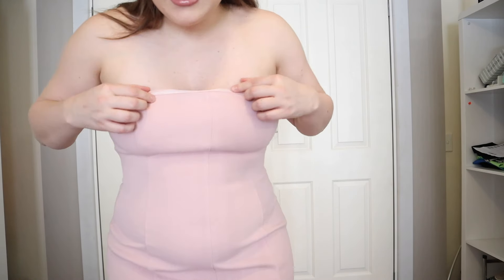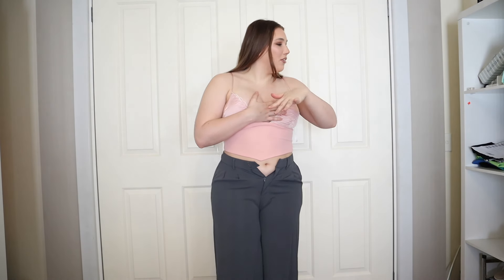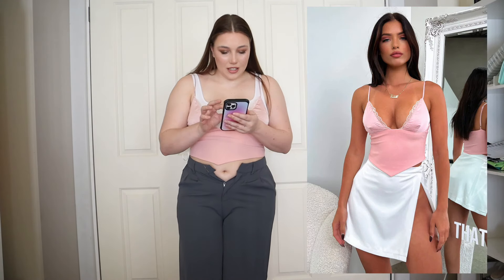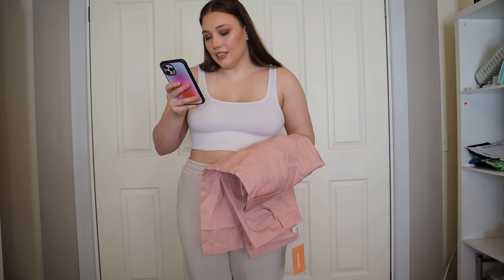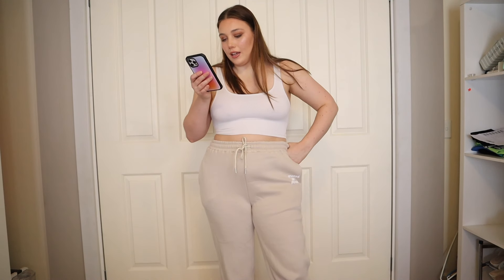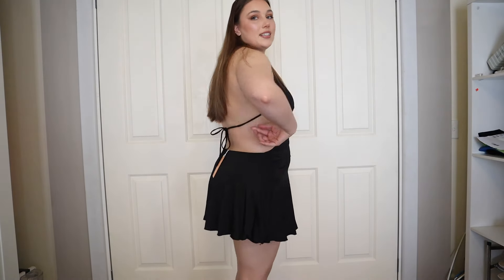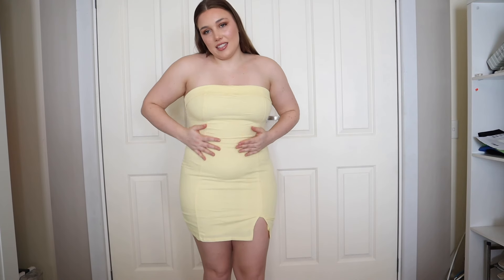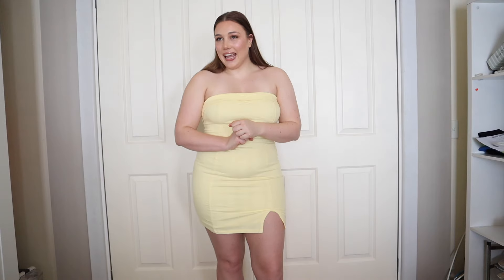THATS SO FETCH CLOTHING HAUL *not sponsored*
Thats so fetch clothing haul on midsize body! Everything I got was in a size 14 AUS

LOVE YOU ALL... all your support means the world to me xxx

Tik Tok: chelsea carlaw (show me some love) xx